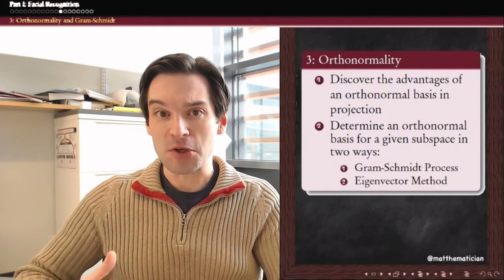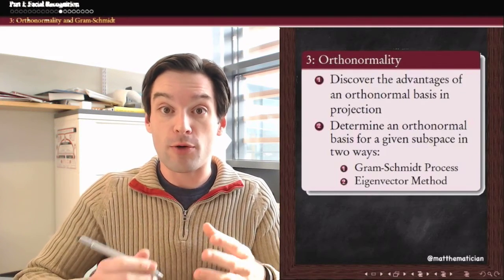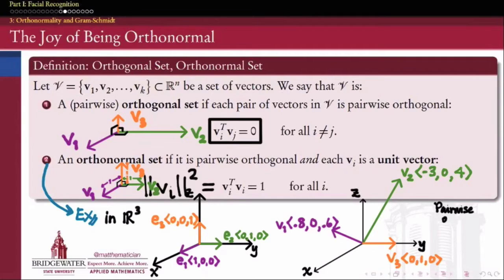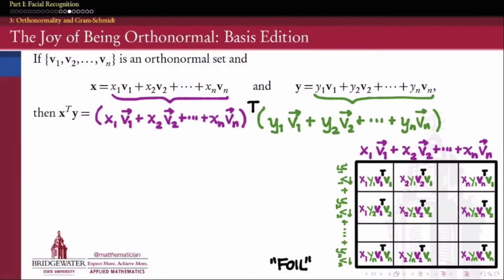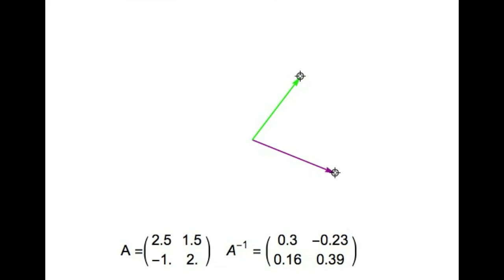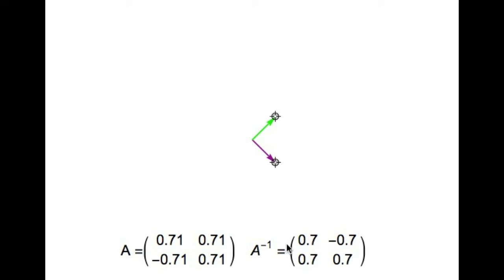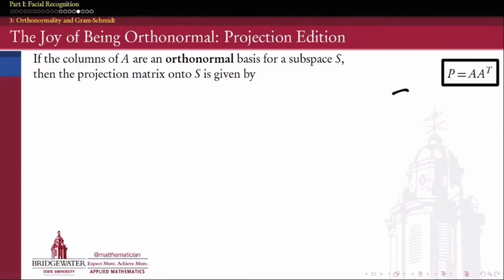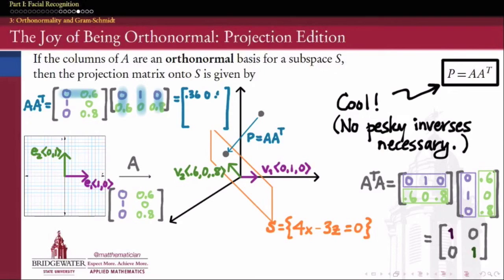416.3A Benefits of an Orthonormal Basis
Having an orthonormal (mutually orthogonal and unit length) basis for a subspace makes a LOT of computations simpler. We'll define orthonormal and look at how it makes computations in coordinates simpler, matrix multiplication (and inversion!) simpler, and projection much, much simpler.